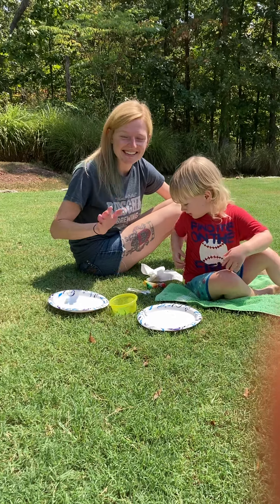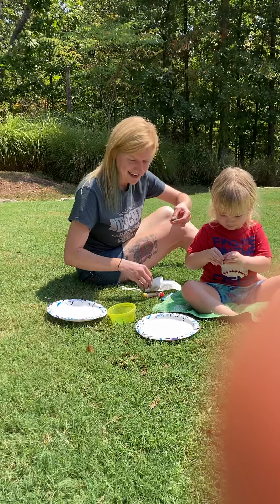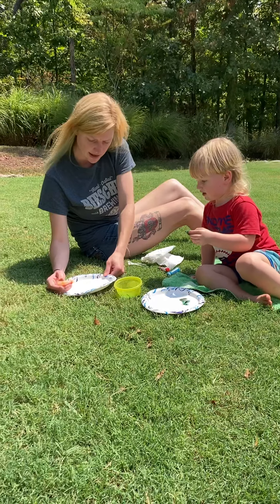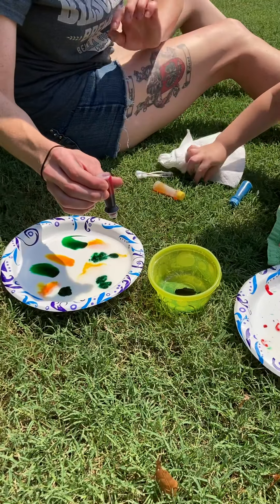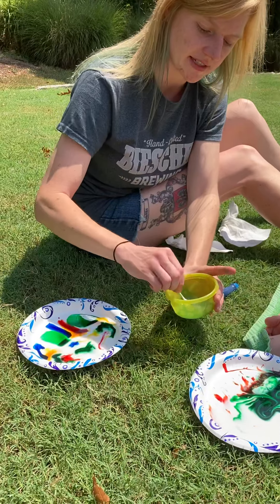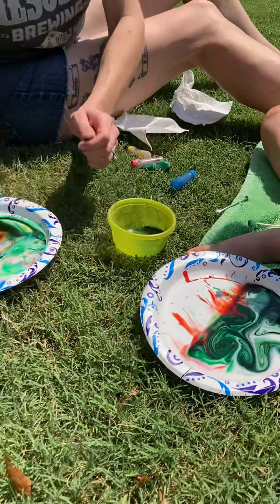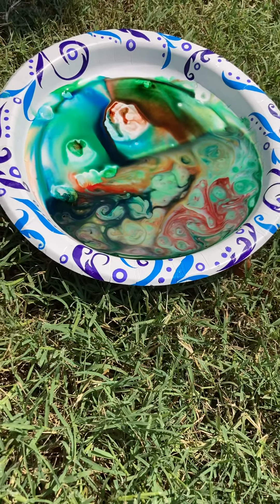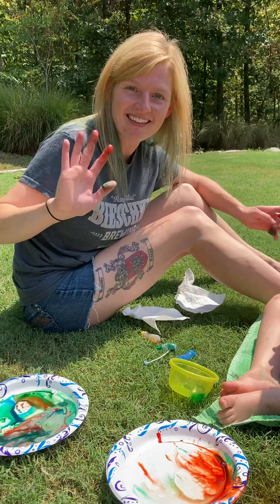Magic Milk with Dish Soap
Stay at home mom, science experiments, science, crafts, crafty